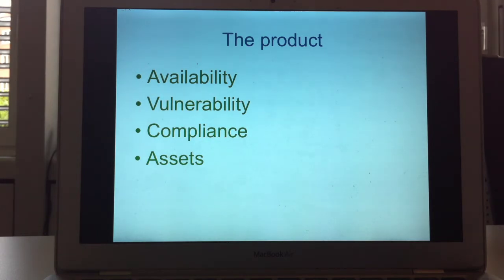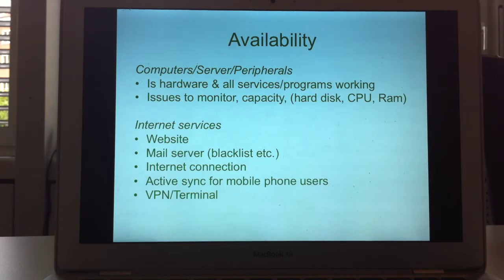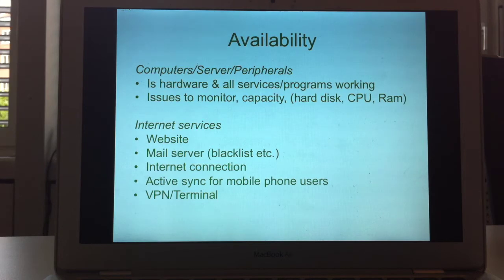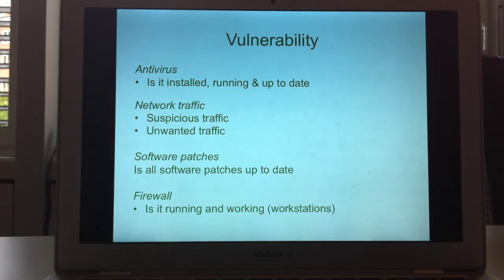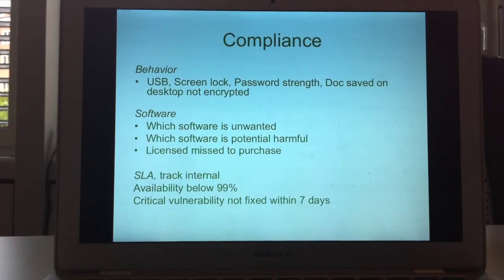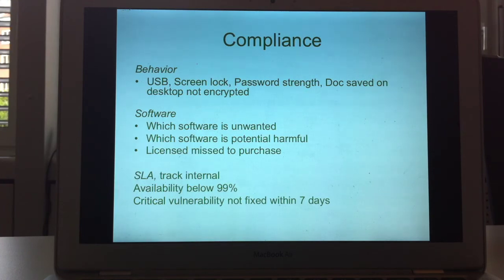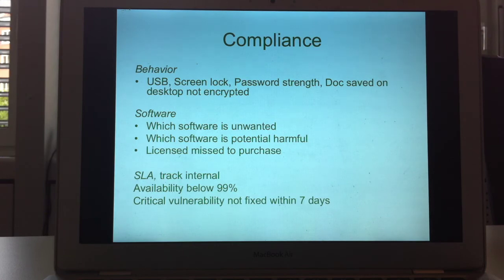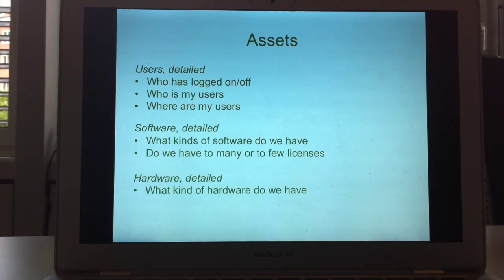Panorama9 product info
Hey guys,
Just some info on some of the features for version 1, Januar 2011